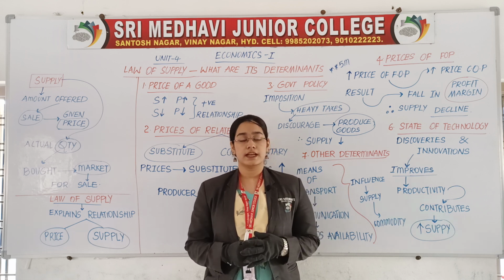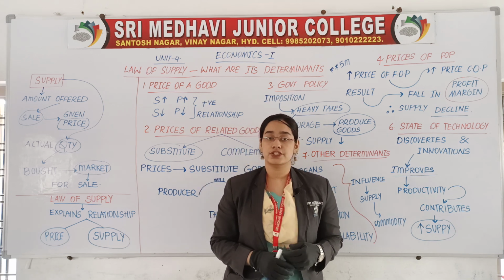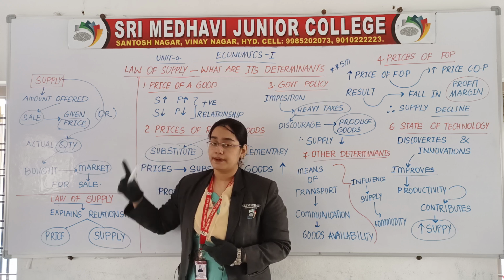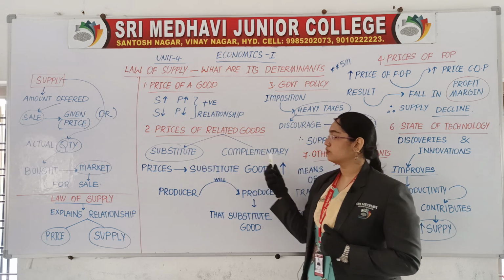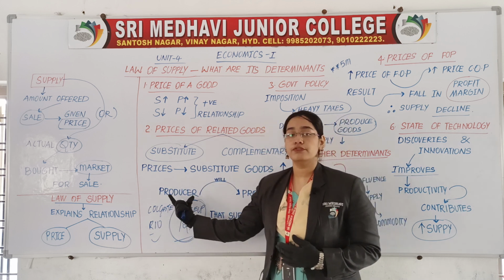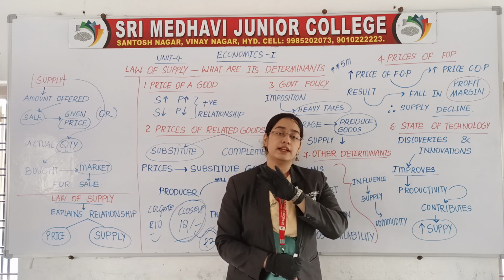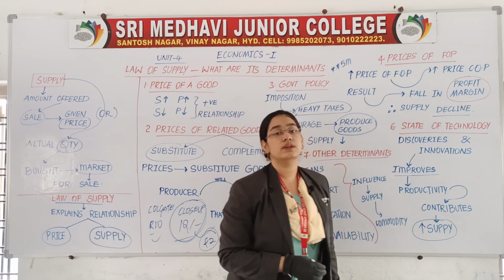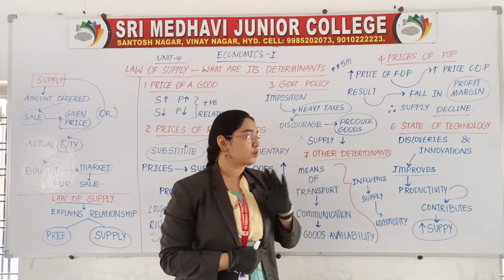10 AUG 2021 - LAW OF SUPPLY